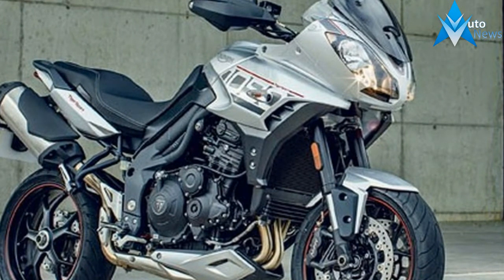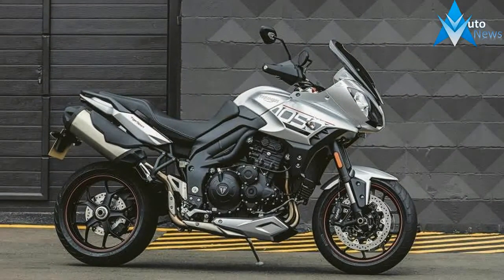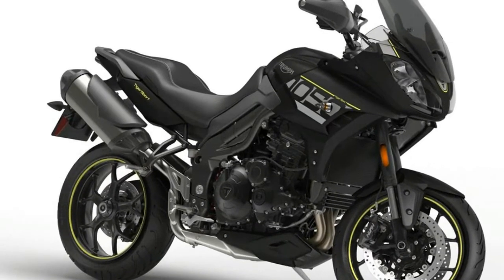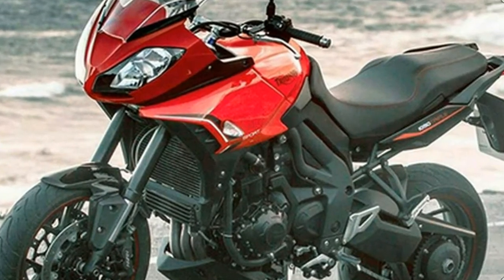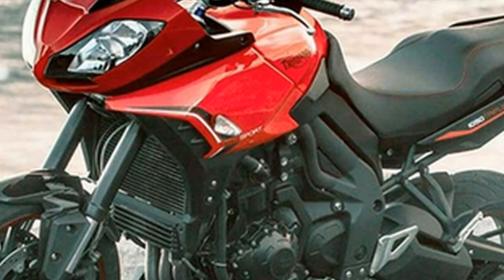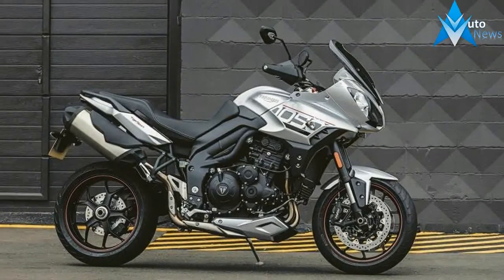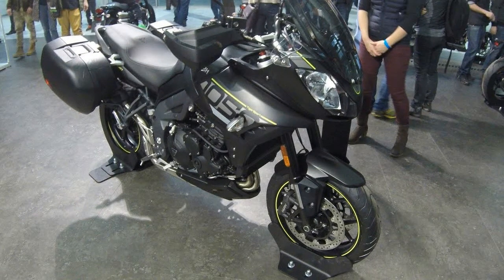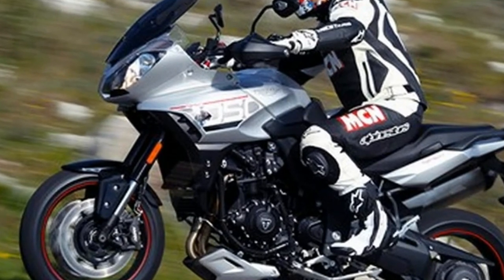News Update 2017 Triumph Tiger Sport 1050 Price & Spec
News Update 2017 Triumph Tiger Sport 1050 Price & Spec - Triumph says the Tiger Sport will be available in matte black or aluminum silver paint. Smaller, less noticeable features include redesigned mirrors, revised engine covers, and grippier footpegs.

£10,300